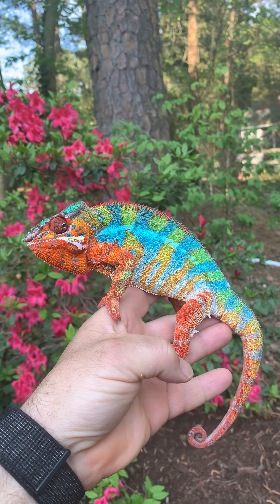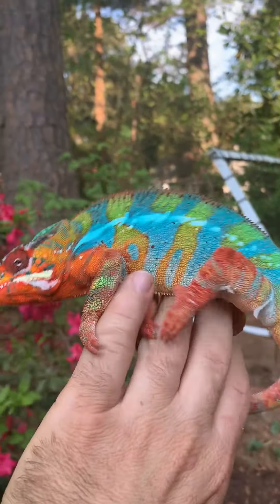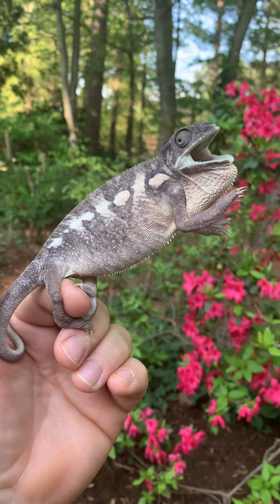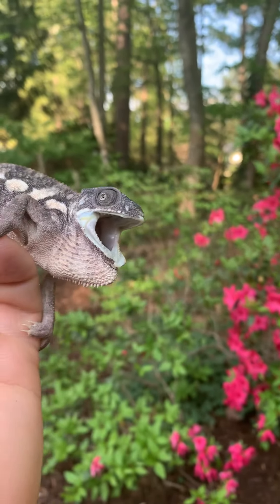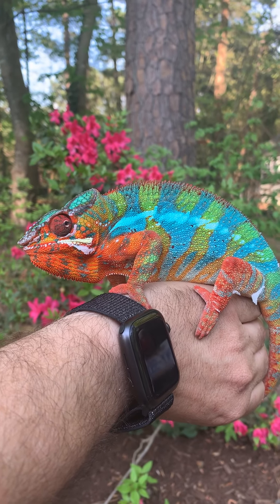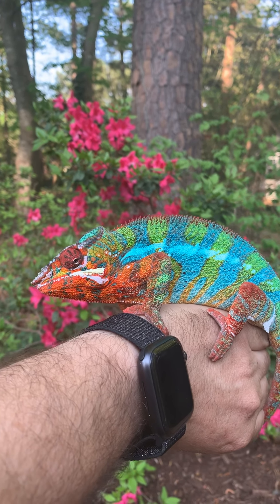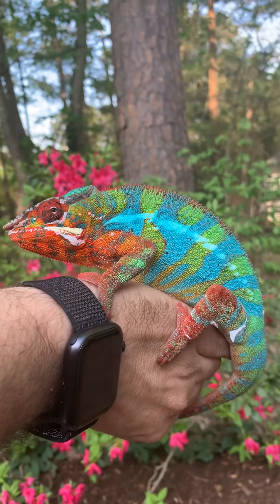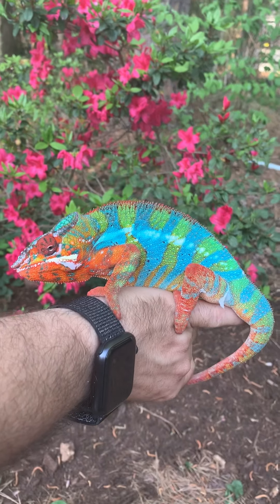“Daily Dave” Episode 5 Panther Chameleons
Popping with color and such interesting behaviors!